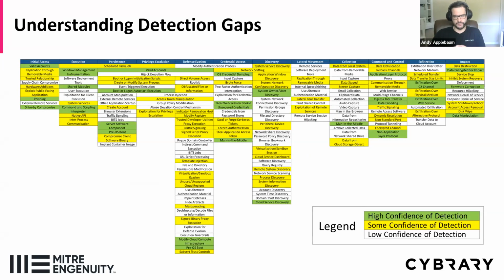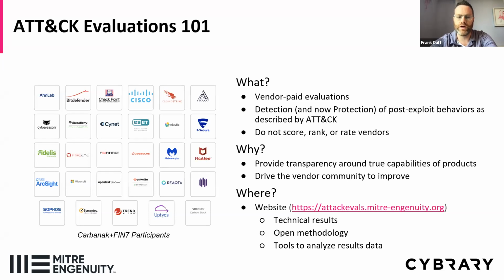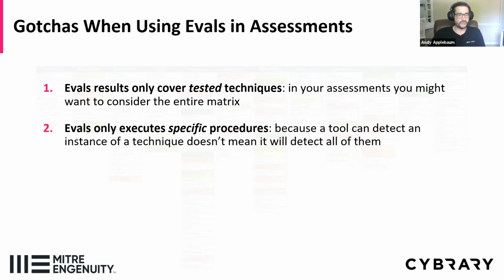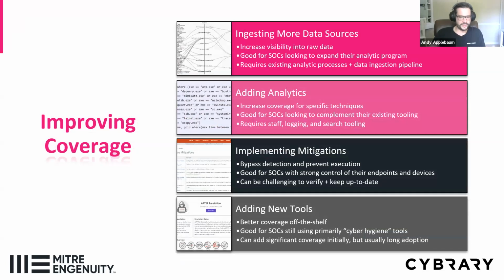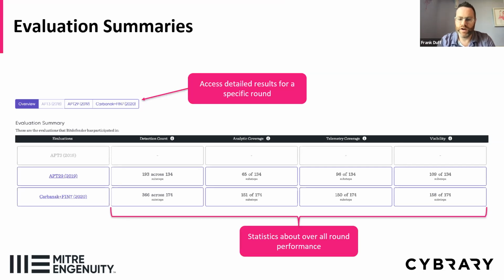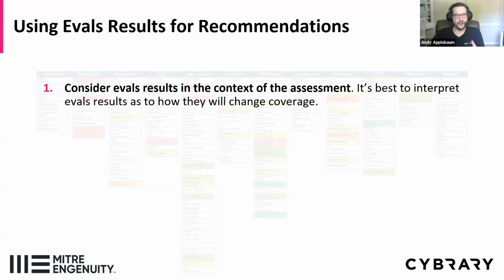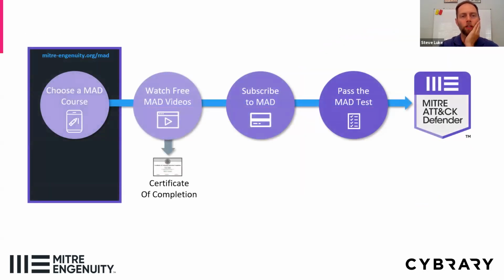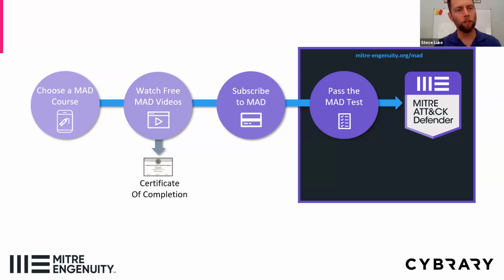Bringing ATT&CK® Evaluations into Your ATT&CK-based SOC Assessments